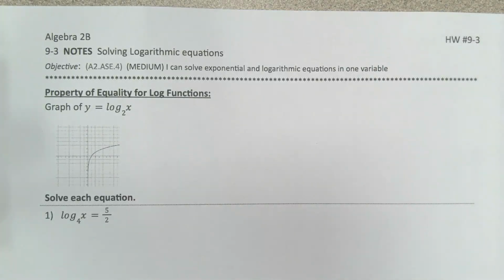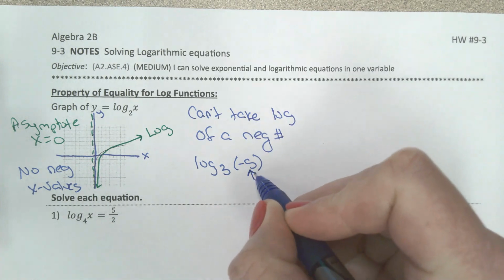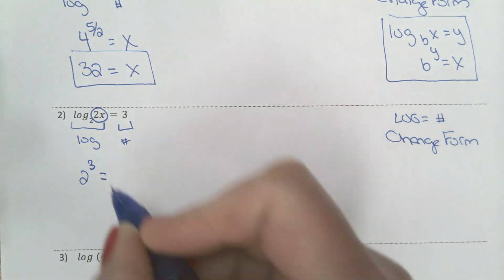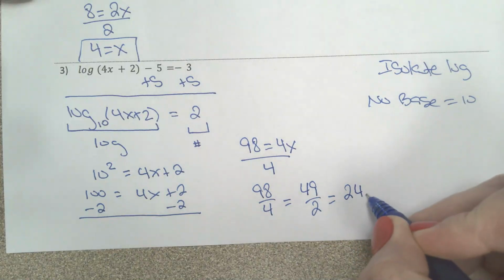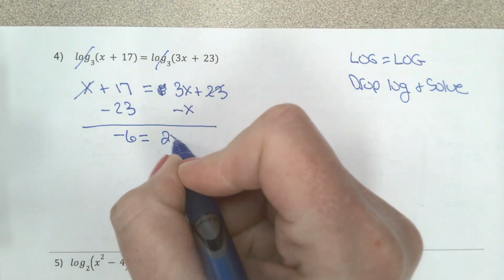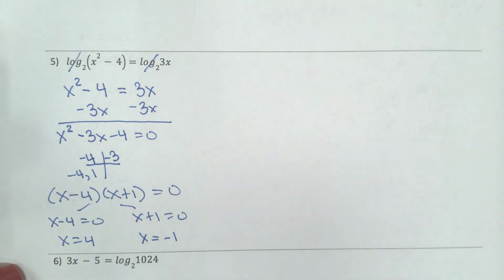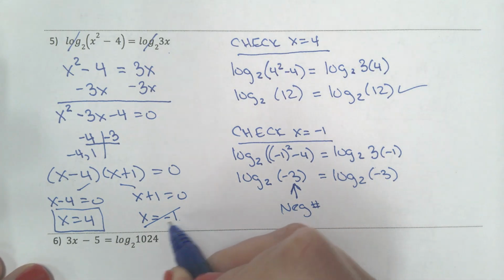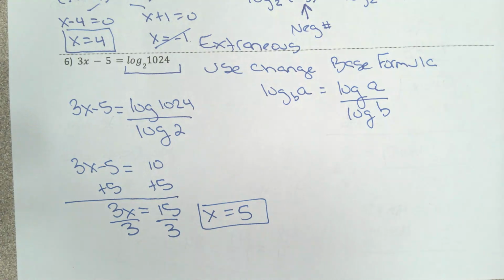9-3 Solving Log Equations (Alg 2, 2024)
1. Solve easy log equations in the form log = number.
     Change form (to exponential form) and solve using algebra
2.  Solve equations in the form log=log.
     Drop log and set x = y.  Solve